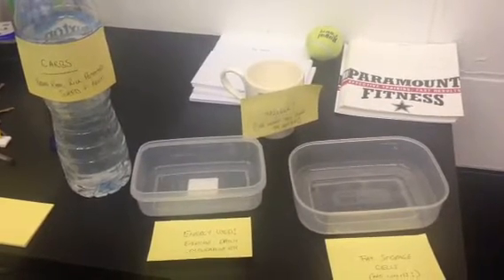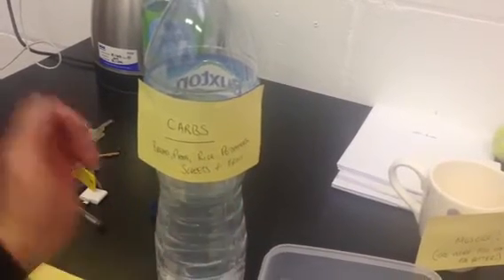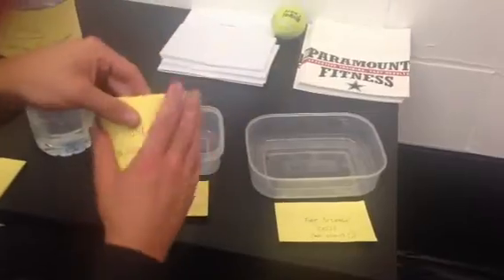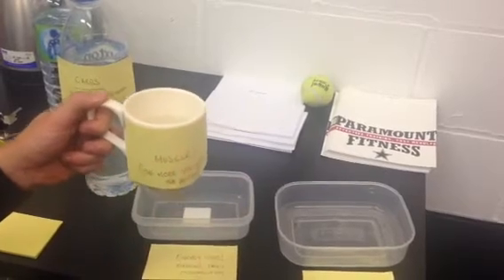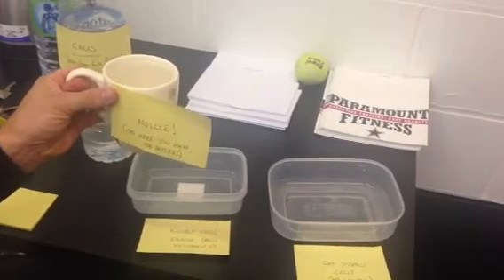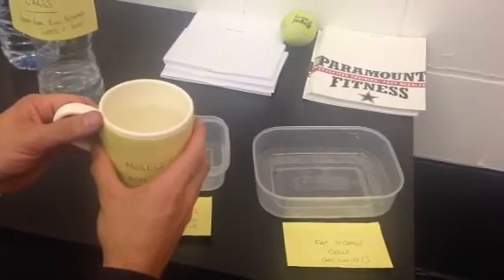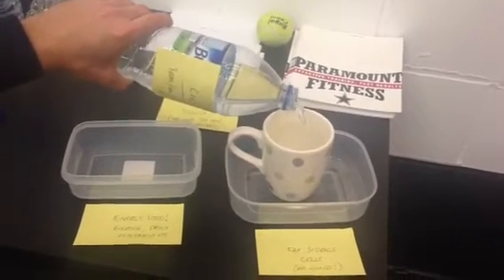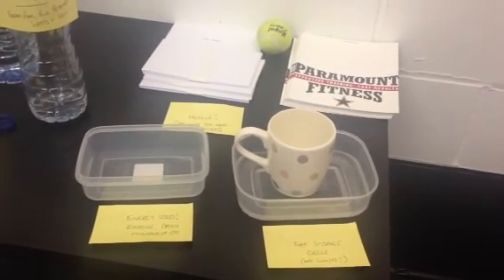Water Bottle Theory - Fat Loss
A quick Water Bottle Theory demo on how glycogen storage can affect your Fat Loss.